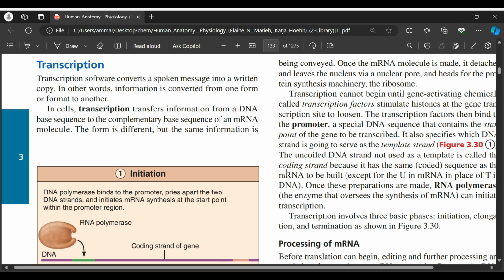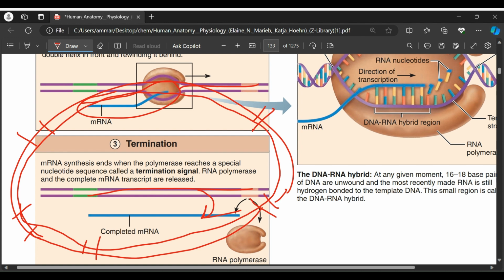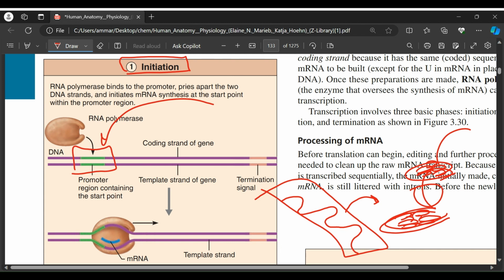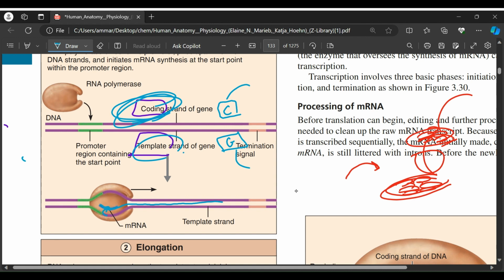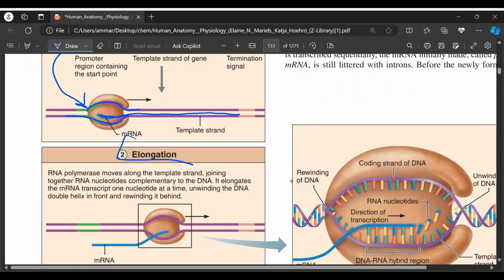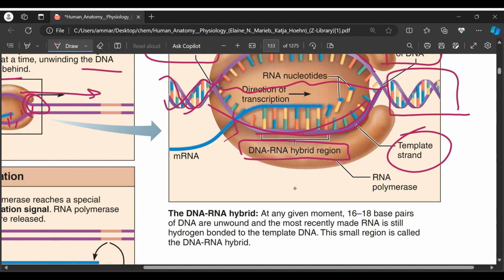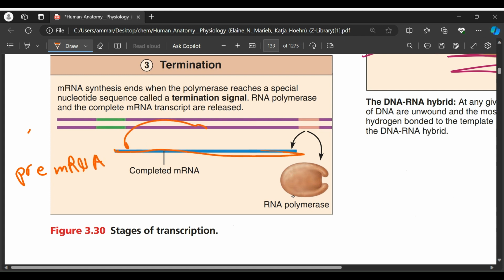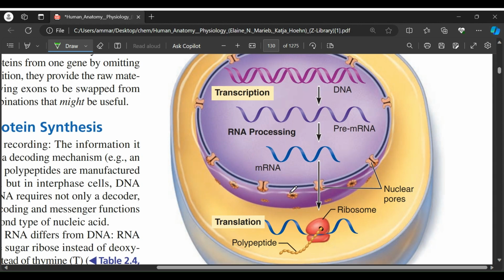Protein Synthesis Part2 (Transcription, why a coding strand, pre mRNA processing)